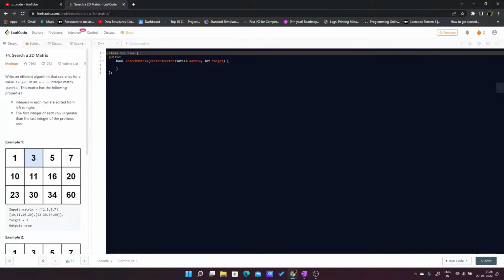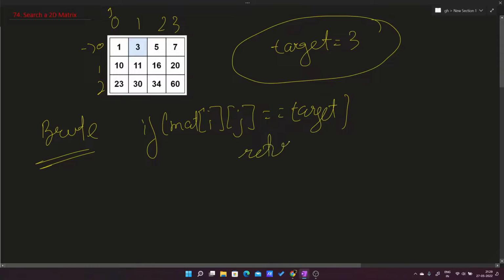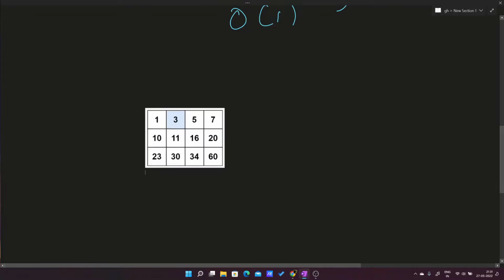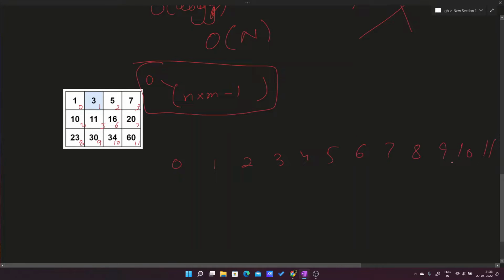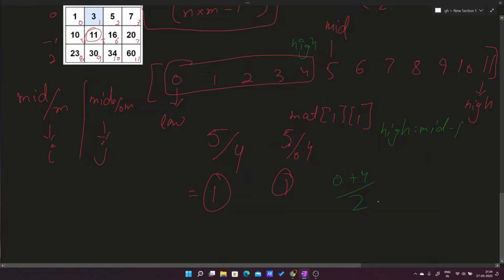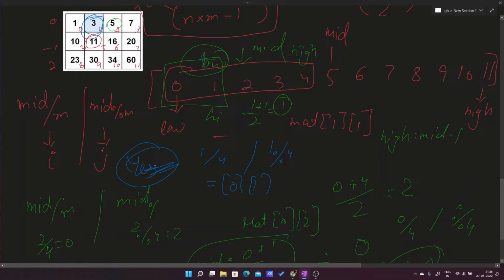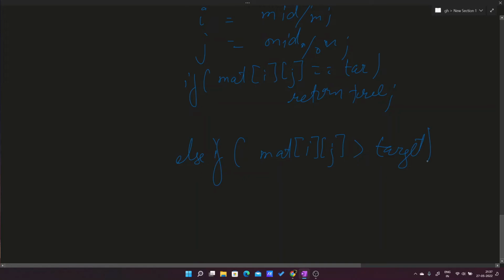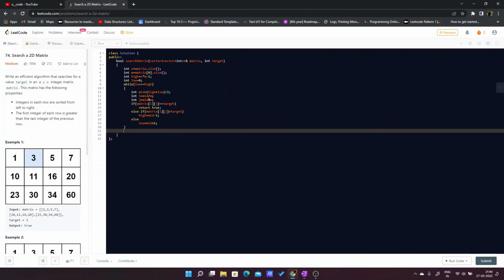74. Search a 2D Matrix/ Explanation and C++ solution